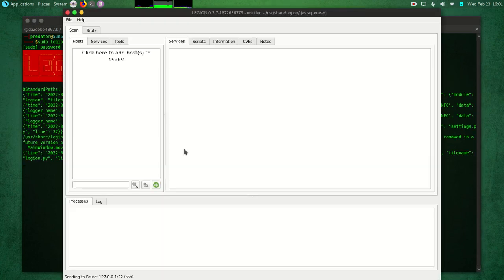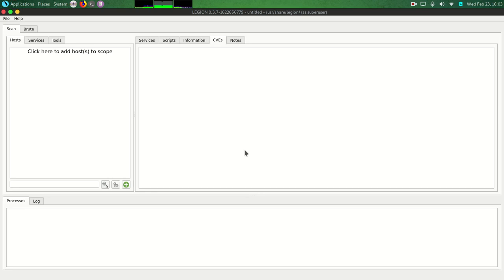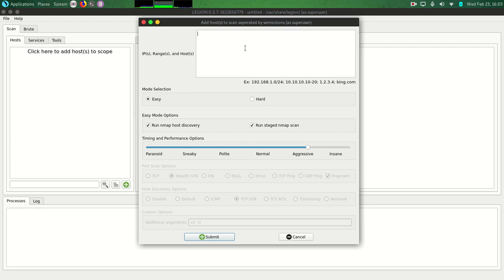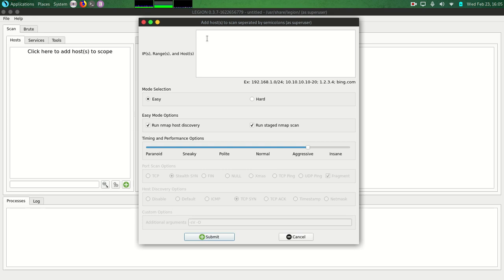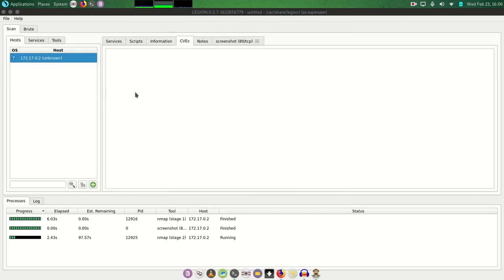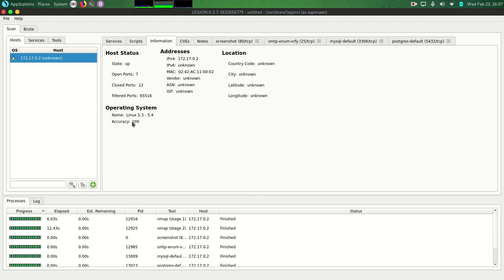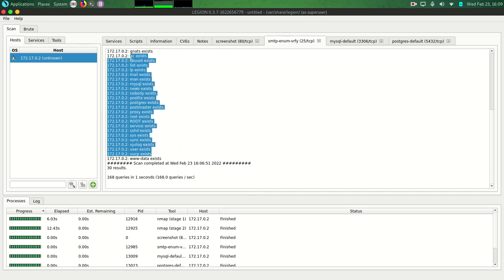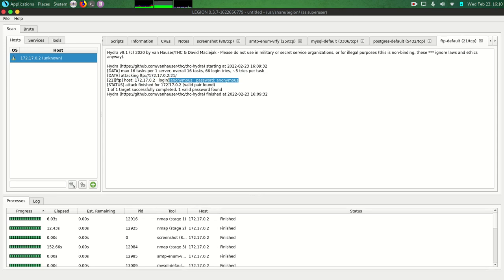Legion - Best Recon Tool?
Reconnaissance and scanning are the most important phases of ethical hacking, the information you gather in these phases will determine the success of your attacks. Legion is a GUI tool specifically tuned to do port scanning but is it that good?